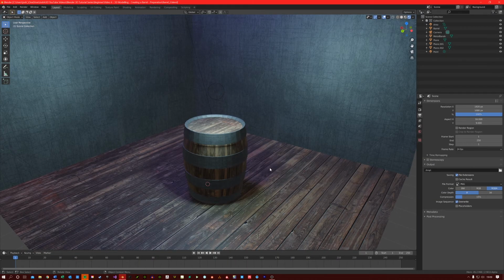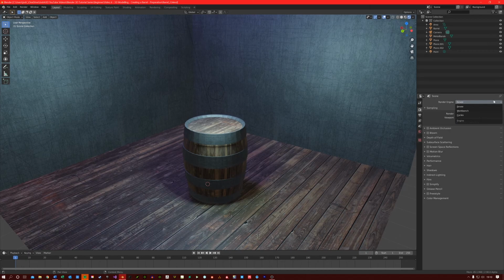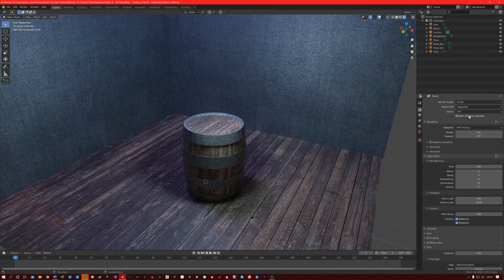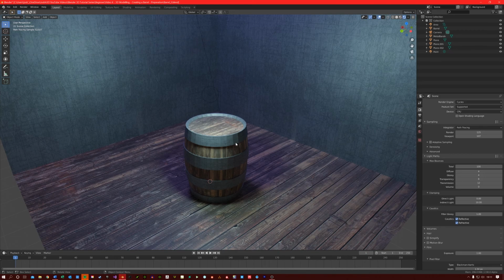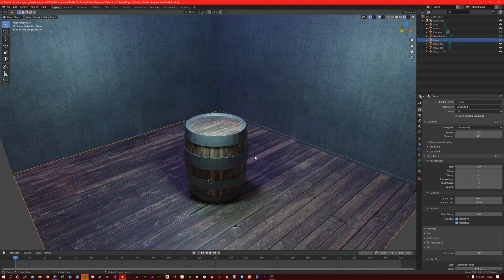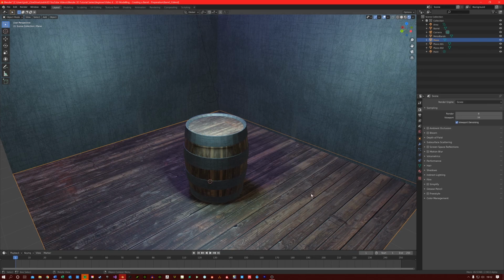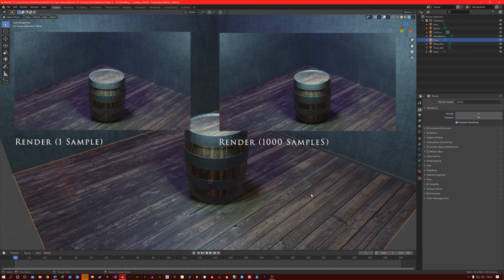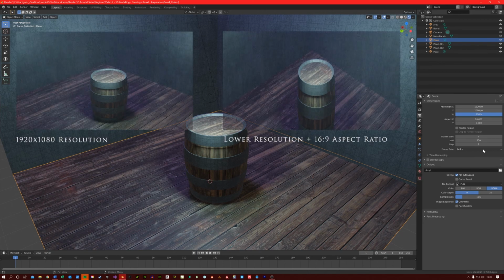Part 5: Blender: Intermediate Tutorial Series: Rendering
In this video we will go into more detail about rendering in Blender and also go through the 3 Blender Render Engines, Workbench, Cycles and Eevee.

If you want to read up further on the rasterisation technique